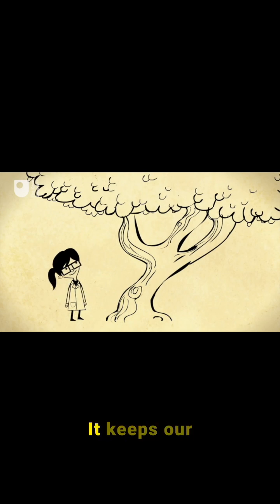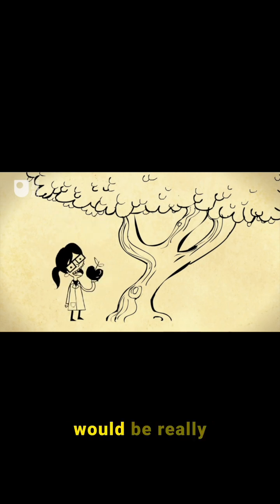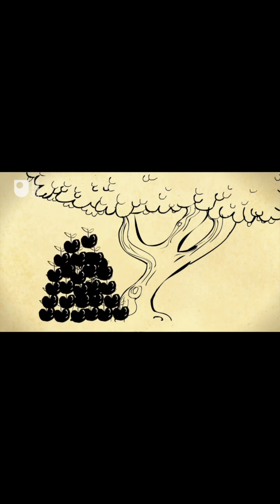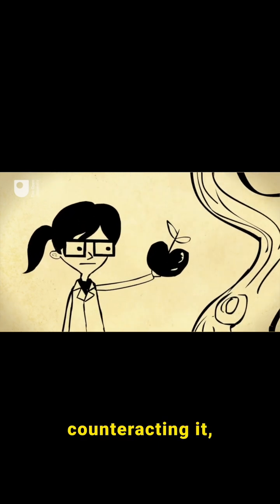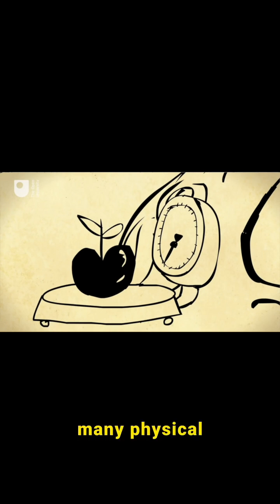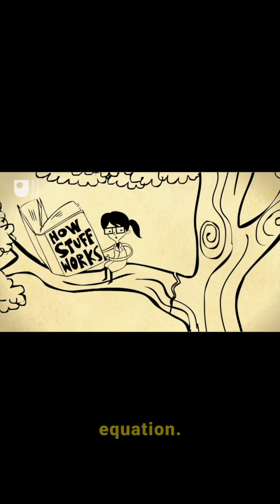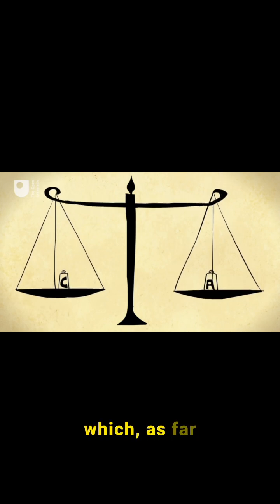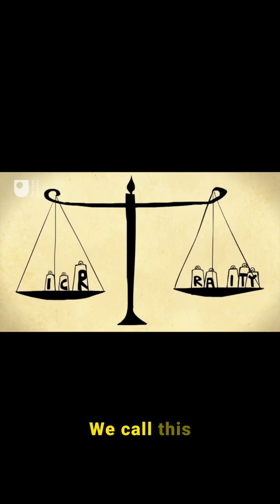60 seconds - What is microgravity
Explore the wonders of science in bite-sized portions! From the mysteries of the cosmos to the intricacies of biology, join us for quick and insightful educational moments. For in-depth learning, visit Open.edu for full courses.

credit: Open.edu